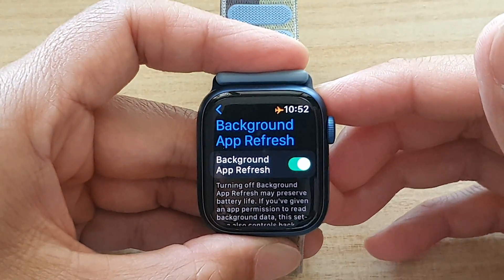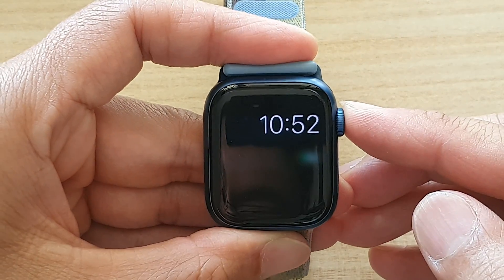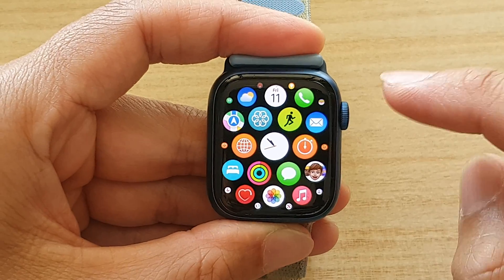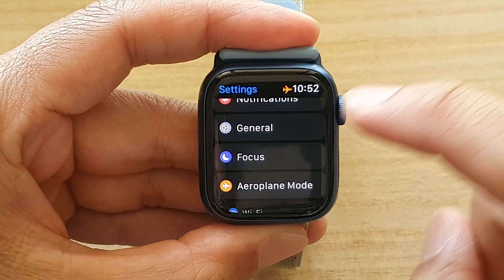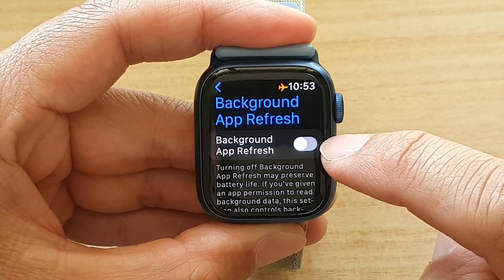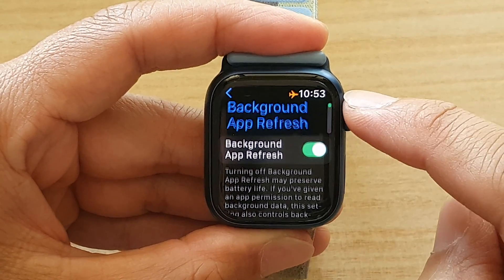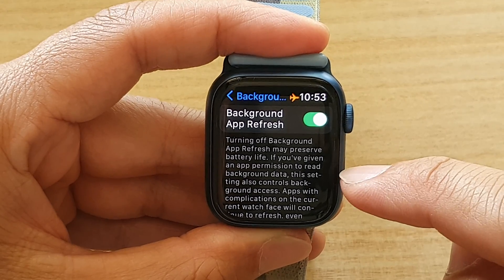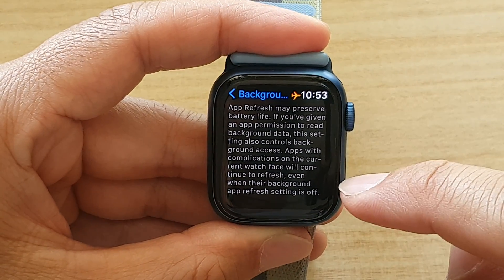Apple Watch 7: How to Turn On/Off Background App Refresh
Learn how you can turn On/Off Background App Refresh on the Apple Watch 7.